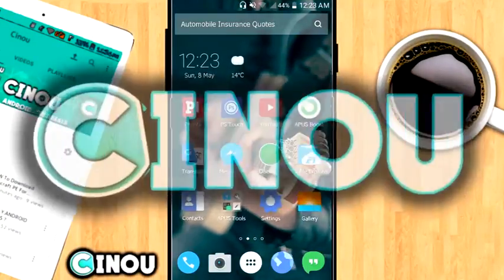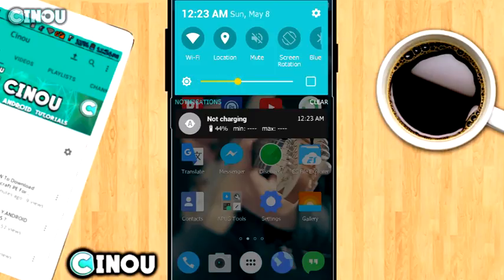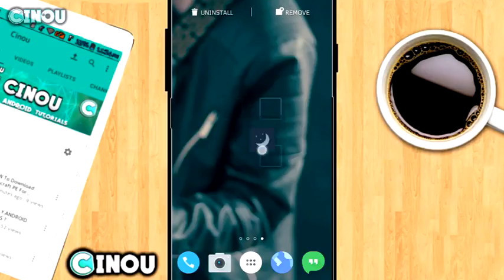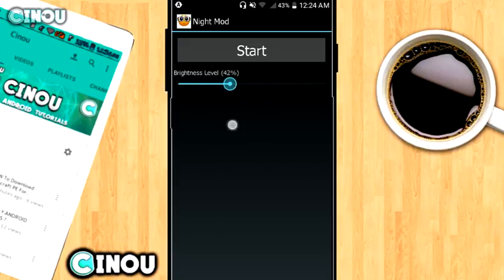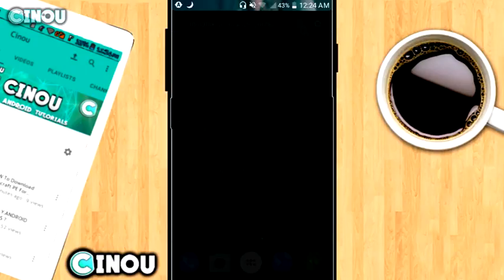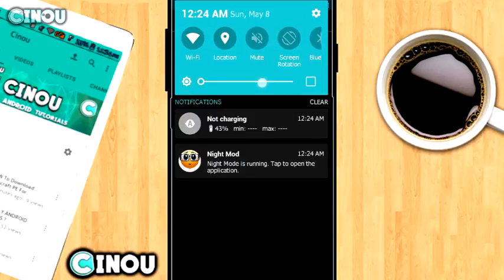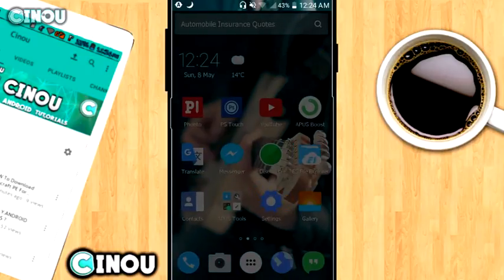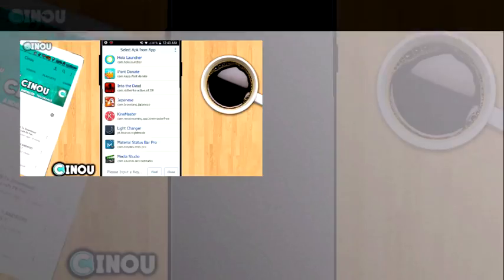HOW To Make Your Screen's Brightness Even Lower on Android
.████████████ /LINKS\ ████████

..█████████████| Music| ███████████████
█████████████|Need Help ?| █████████████

█████████████||Help me|| █████████████

♠ Cinou